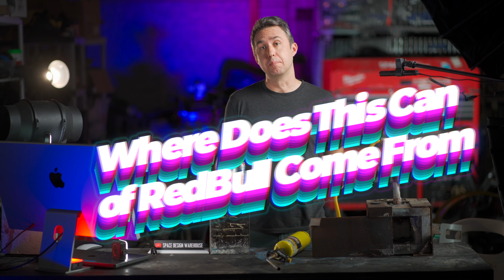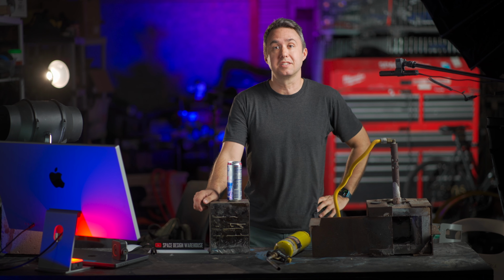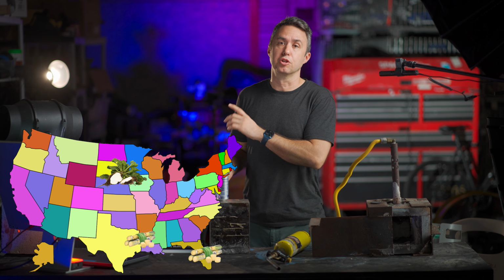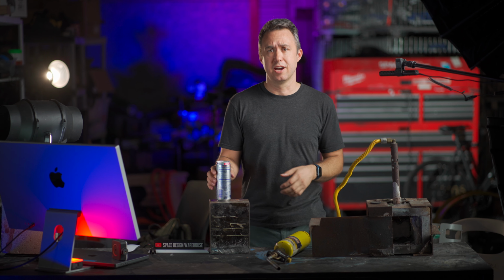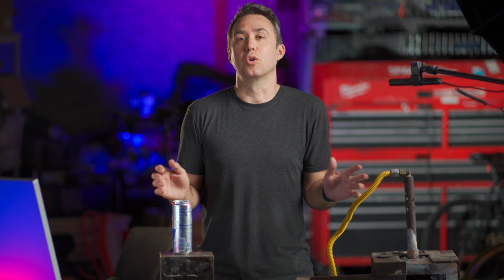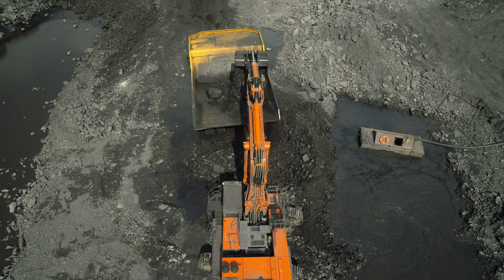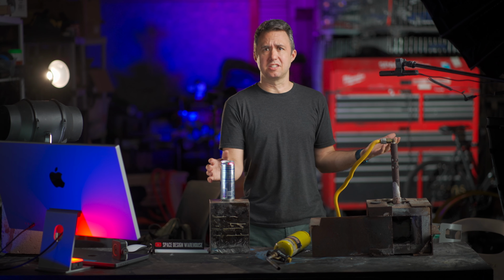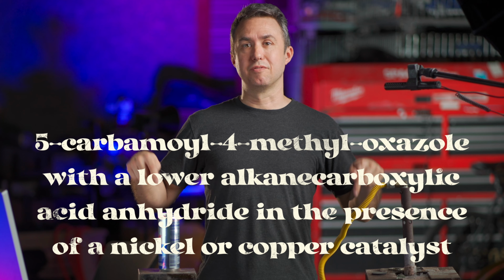What's in a RedBull, entirely?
What is in a can of RedBull, and where do the ingredients come from?   How far does each part of the drink have to travel before it ends up on your desk?

I figured it out, down to the amount of aluminum in the can itself!  Here is the origin story of my favorite energy drink.

Ingredients list for a can of redbull:
Carbonated Water, Sucrose, Glucose, Citric Acid, Taurine, Sodium Bicarbonate baking soda , Magnesium Carbonate, Caffeine, Niacinamide, Calcium Pantothenate, Pyridoxine HCI, Vitamin B12, Natural and Artificial Flavors, Colors.

confectionery, the use of,fizzy pop and sports drinks.

reacting 5-carbamoyl-4-methyl-oxazole with a lower alkanecarboxylic acid anhydride in the presence of a nickel or copper catalyst